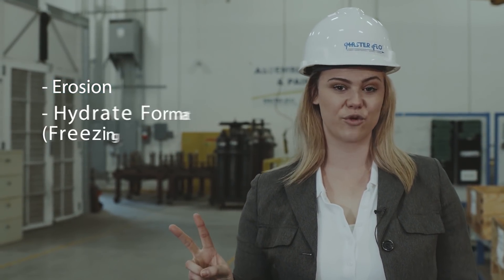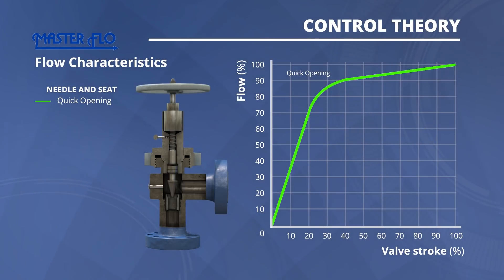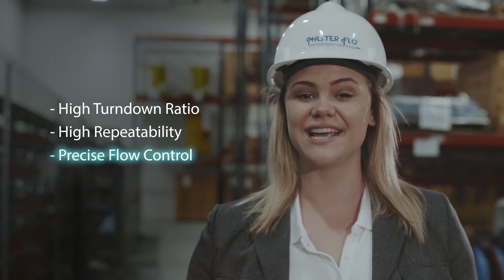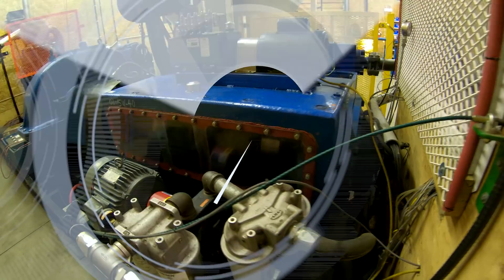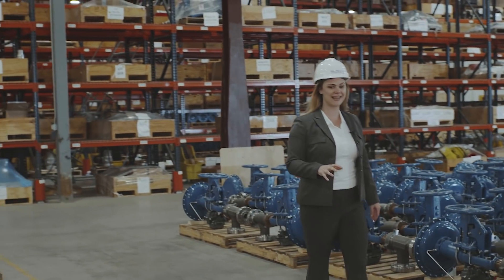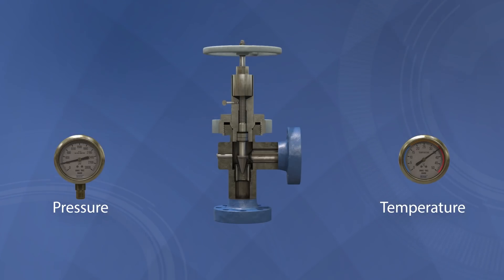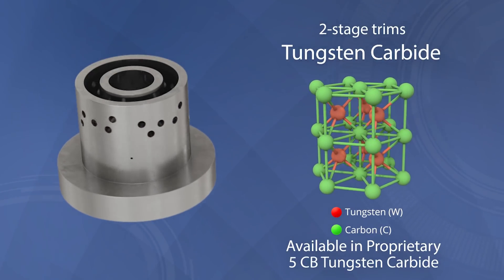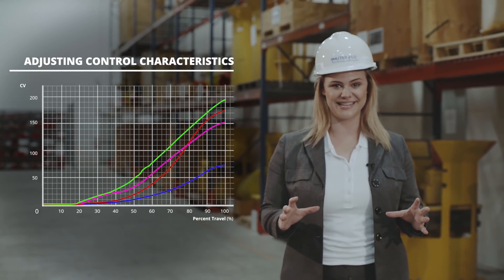Choke Valves 101 | Flow Control Issues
Master Flo, being a leader in developing and supplying flow solutions for their global customers, has developed Choke Valves 101 series with the ultimate goal to educate senior engineers to come and executives of the importance of the correct valve selection.